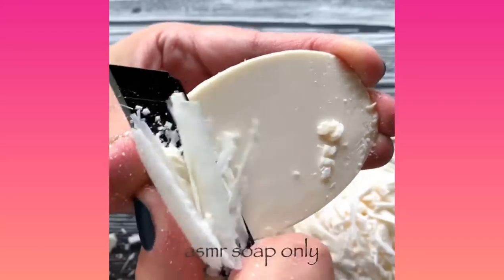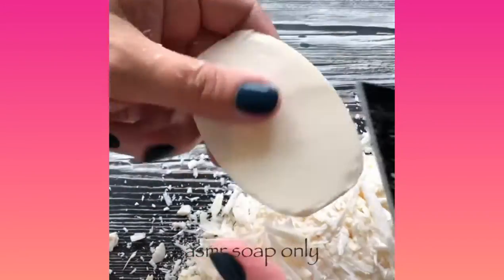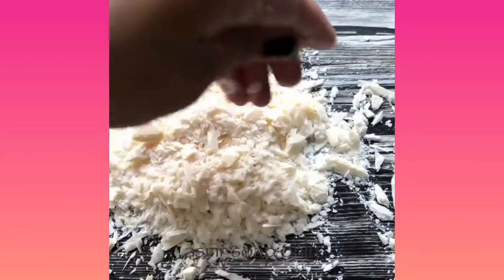Soap Carving ! Relaxing sounds ( No talking ) || ASMR || Part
ASMR stands for Autonomous sensory Meridian response — Autonomous sensory Meridian response. Expresses reaction to a certain vision, hearing, perception. Viewing these movies ASMR elicits a certain physiological response. The sensations from ASMR videos should be fine and just to relax after a hard day's work. ASMR triggers that cause this reaction can be attributed only to a pleasant soothing sound, including slime ASMR, sounds.
Also  Check these Links for more satisfying Videos 🥰
Video's Credit:
Soap cubes ASMR soap carving soap asmr